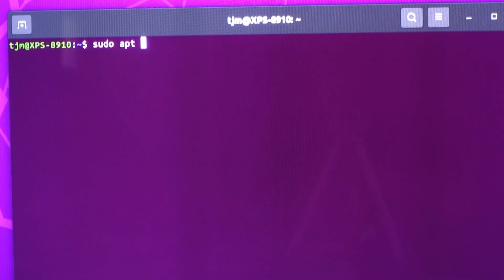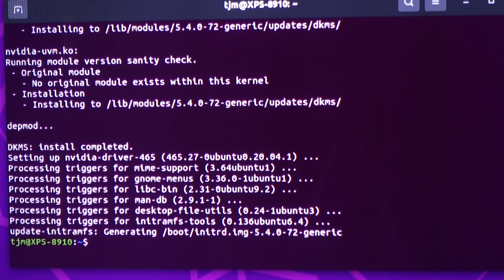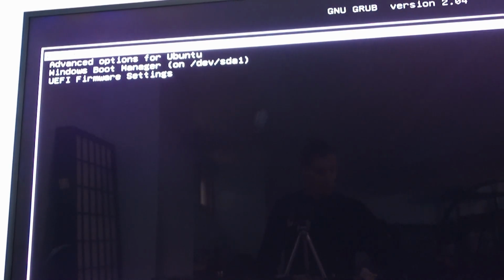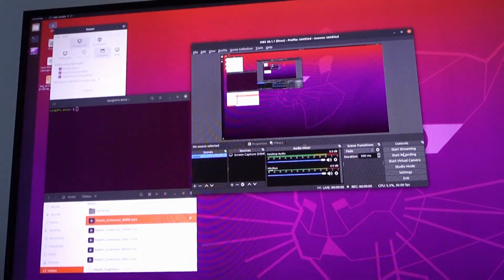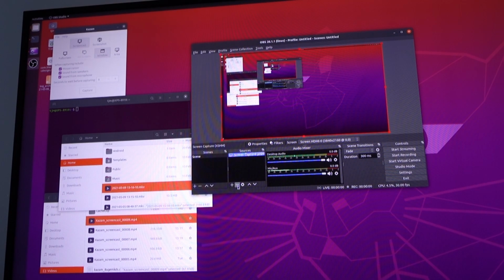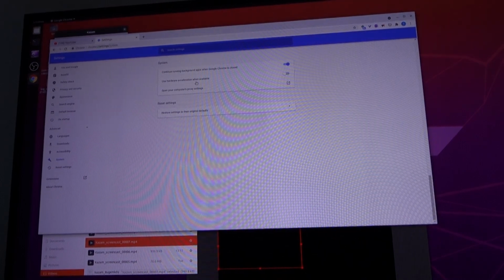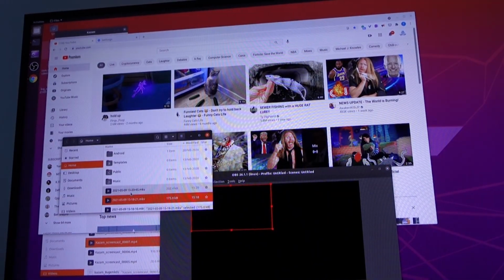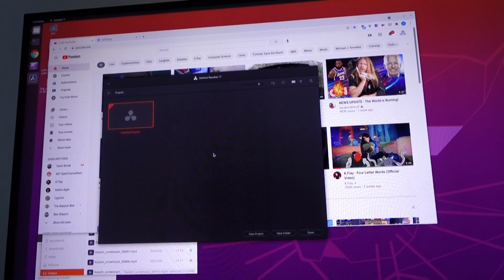Update Nvidia drivers on Ubuntu; fix [Kazam, OBS Studio] black recordings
0:00 - Nvidia drivers won't update with Updater
0:10 - Kazam and OBS Studio black recordings
0:15 - Remove all Nvidia apt purge nvidia-*
0:32 - Install latest Nvidia drivers apt install nvidia-driver-465
0:49 - Test Kazam after install - still black recordings
1:06 - reboot in hopes that drivers will apply
1:15 - dual boot loader Windows Ubuntu
1:30 - test Kazam. no more black recordings
1:50 - test OBS Studio. no more black recordings
2:04 - test OBS Studio record Chrome. still broke
2:44 - Chrome settings "Use hardware acceleration when possible"
3:30 - test Kazam record Chrome. works again
3:38 - test DaVinci Resolve. works again